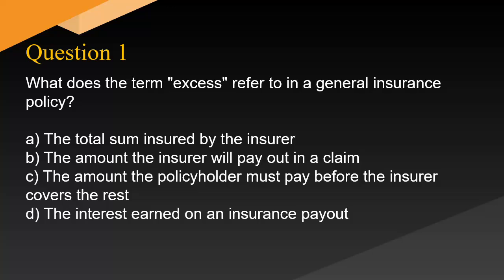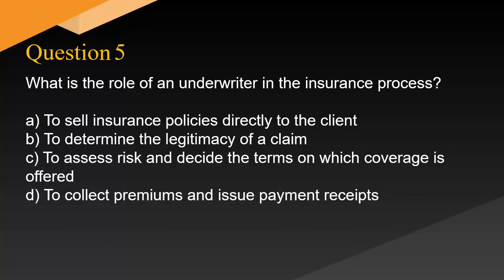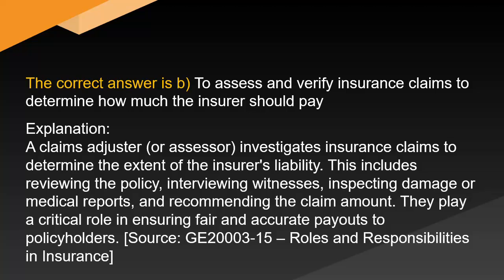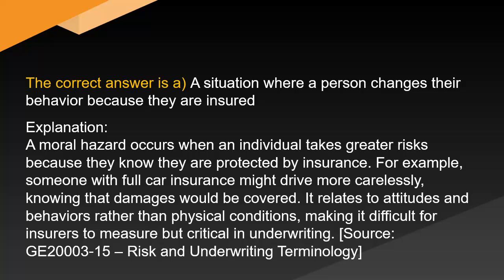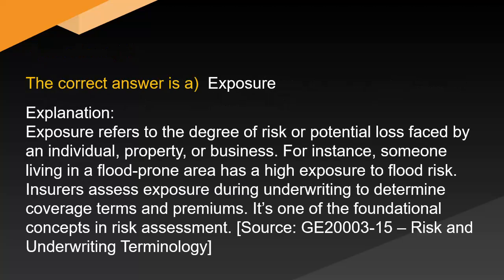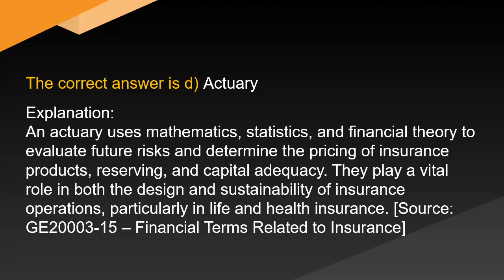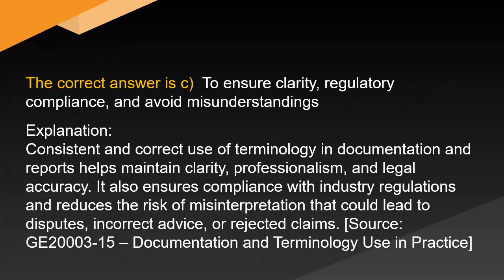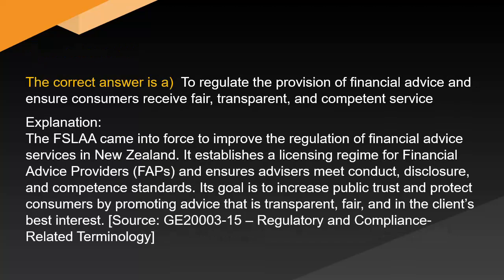Understand And Apply Insurance Terminology GE20003 15 Free Practice Questions